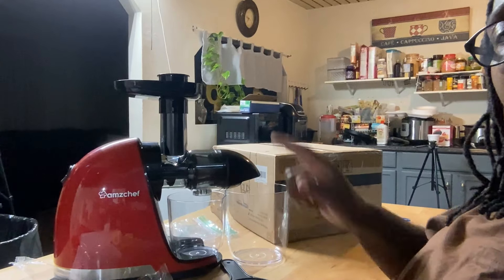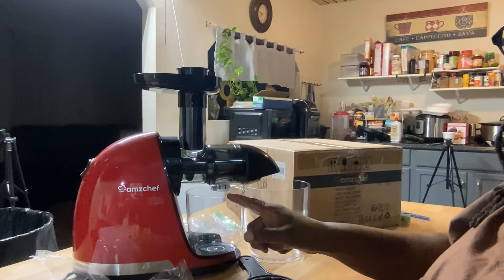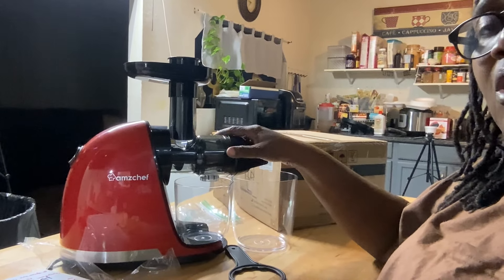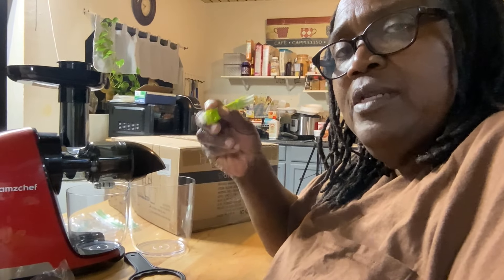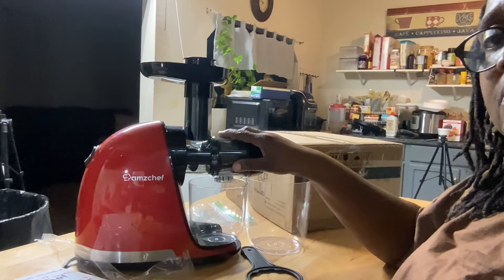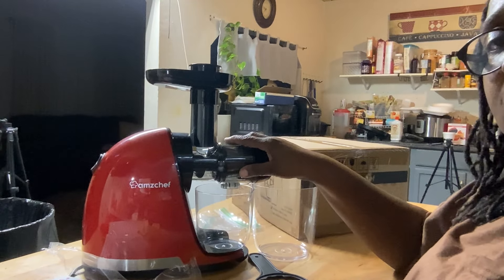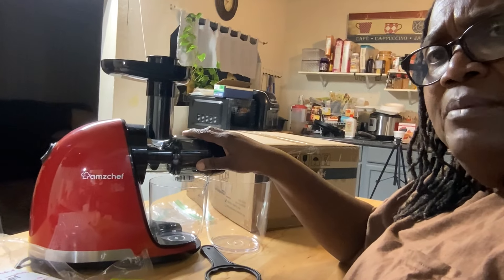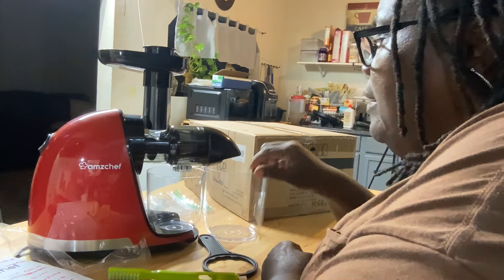AMZCHEF SLOW COLD JUICER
I meant lemon, not orange